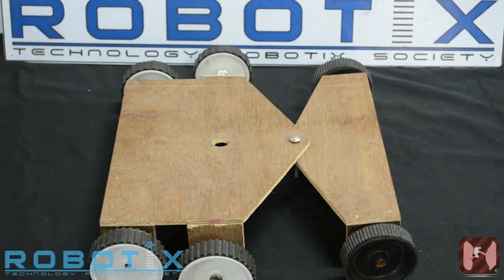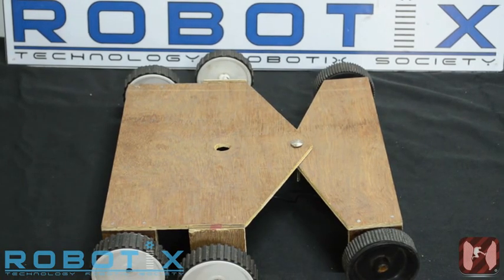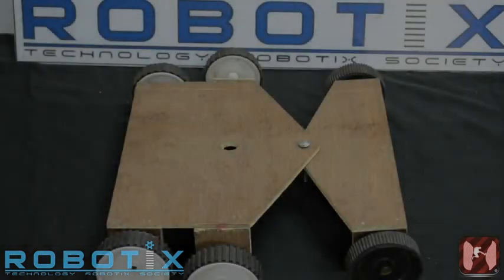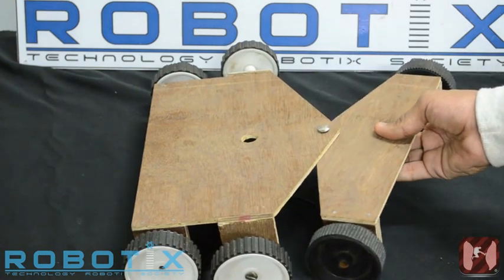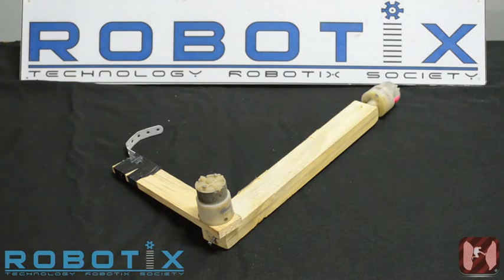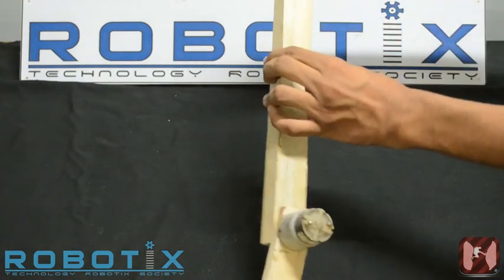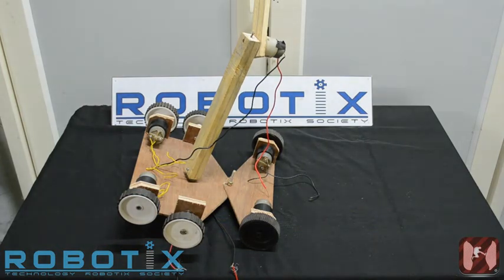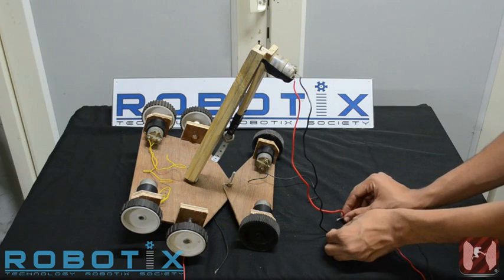Canyon Rush Video Tutorial | Robotix 2014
Video Tutorial of Robotix 2014 event Canyon Rush, which will be conducted during Robotix 2014 at IIT Kharagpur from 31st January - 3rd of February, 2014.